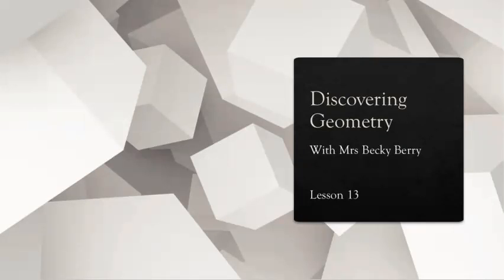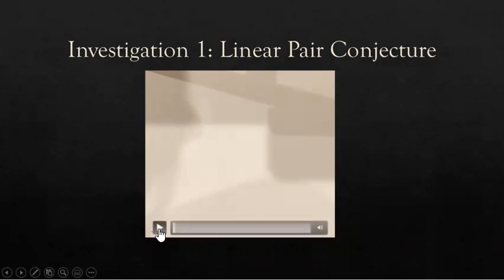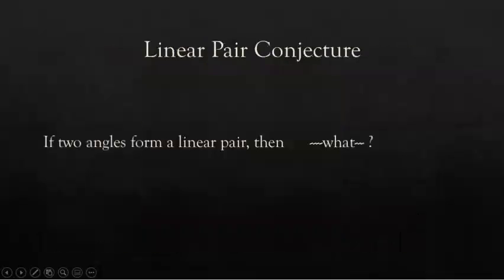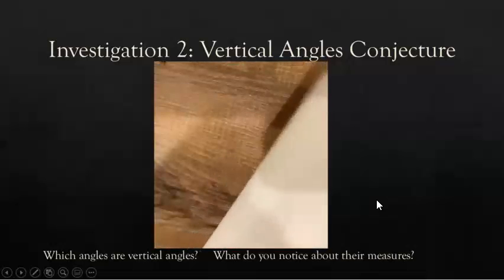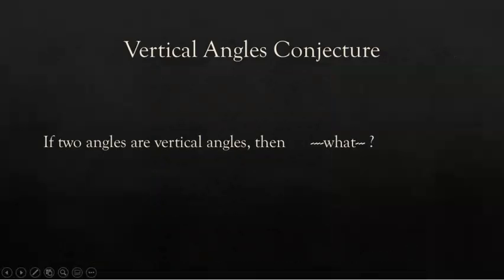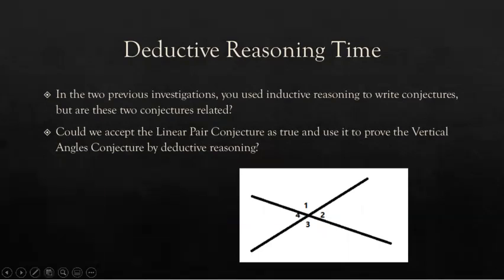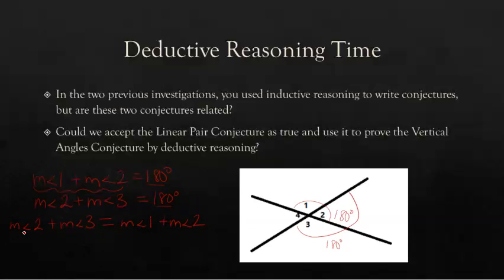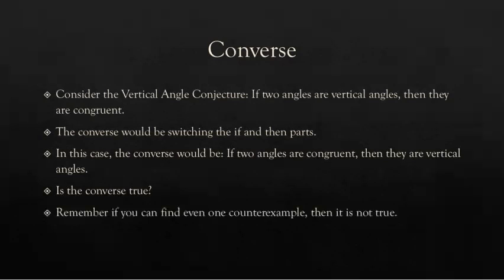Discovering Geometry Lesson 13 video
Lesson 13 Discovering Geometry. Linear pair conjecture. Vertical angles conjecture. What is a converse.